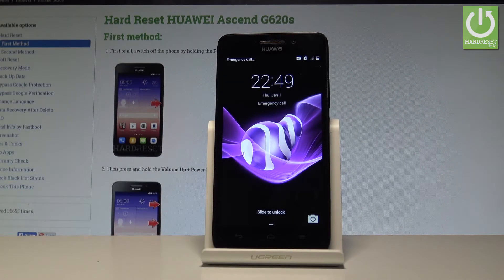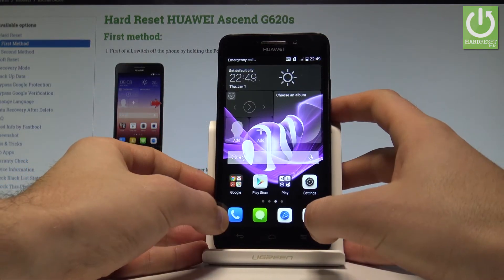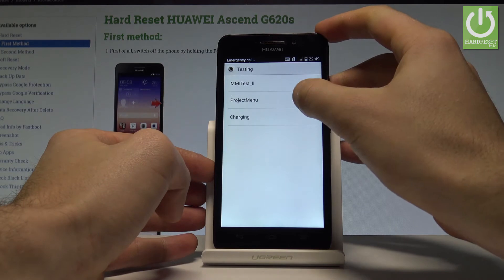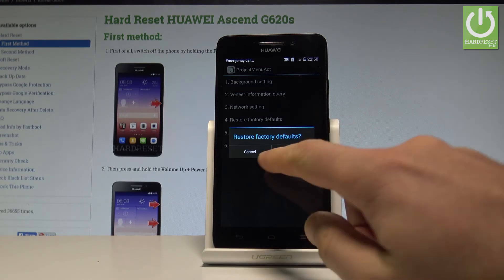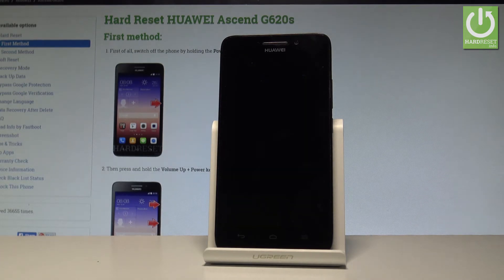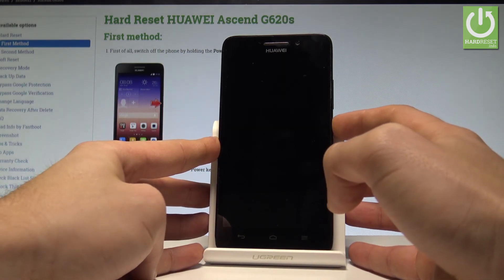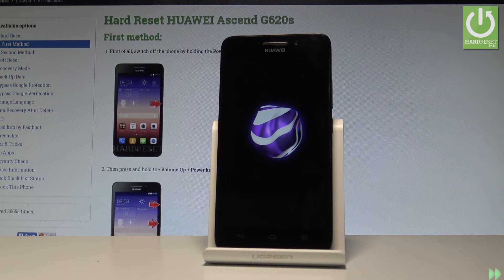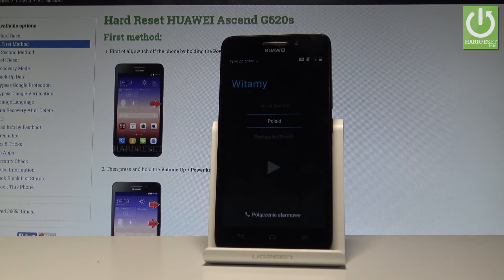How to Wipe All Data in HUAWEI Ascend G620s - Reset Code |HardReset.info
This simple trick enables you to open the Project Menu. Here you can accomplish the hard reset operation. Check out how easily wipe all personal data on HUAWEI Ascend G620s. This factory reset operation will fix your device. after the restoring your device should perform as brand new.

How to hard reset HUAWEI Ascend G620s? How to factory reset HUAWEI Ascend G620s? How to master reset HUAWEI Ascend G620s? How to wipe all data in HUAWEI Ascend G620s? How to delete all data in HUAWEI Ascend G620s? How to erase everything in HUAWEI Ascend G620s? How to format HUAWEI Ascend G620s?